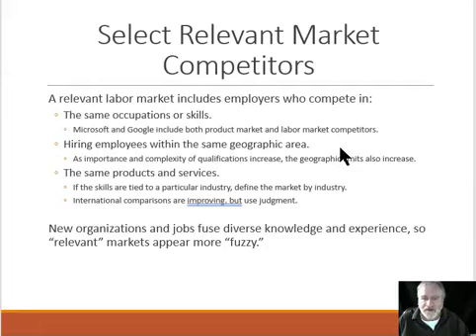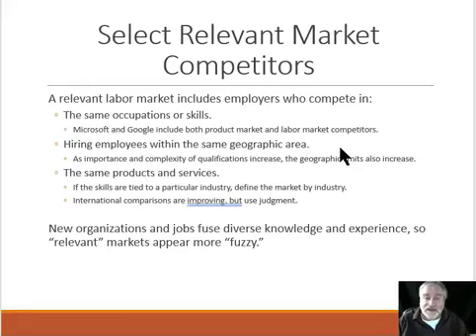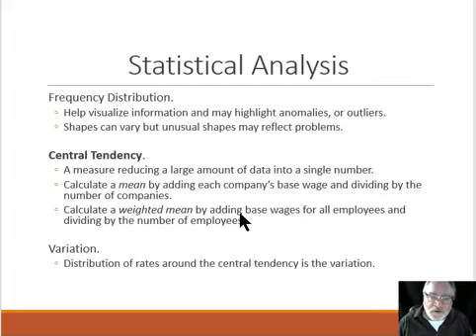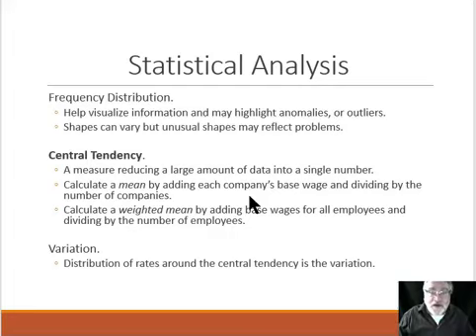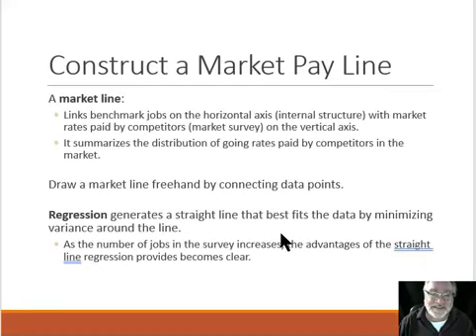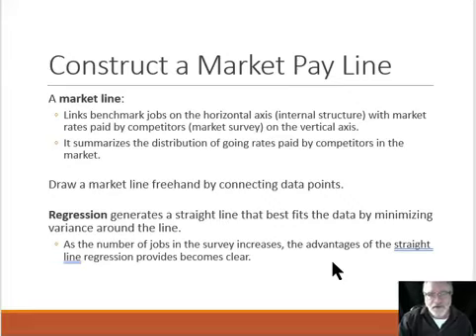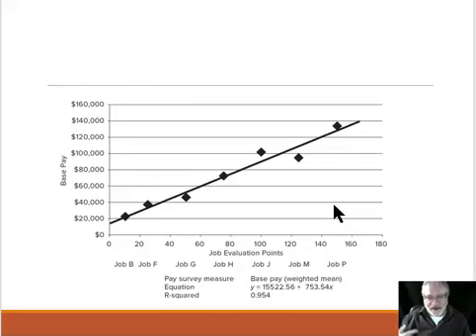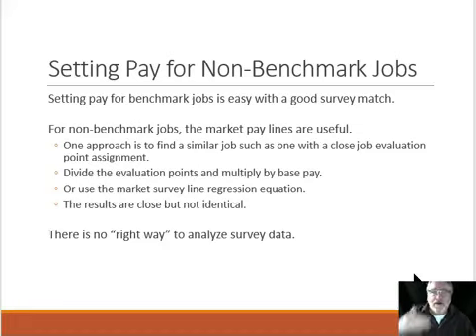Salary Survey Considerations for Market Pricing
Your professor discusses considerations for using salary surveys for market pricing of jobs.